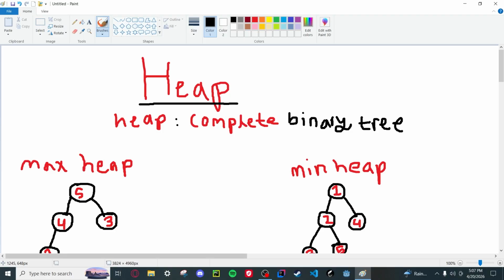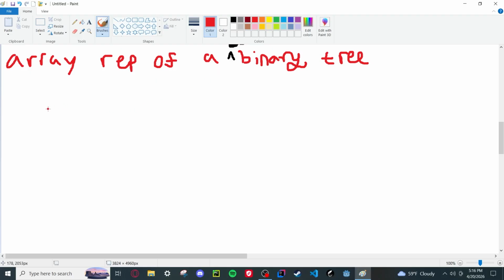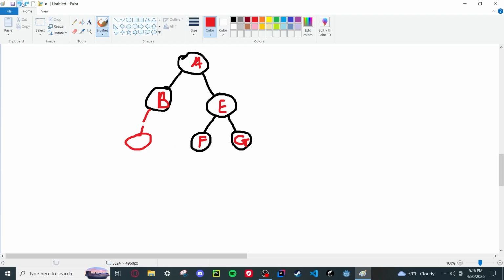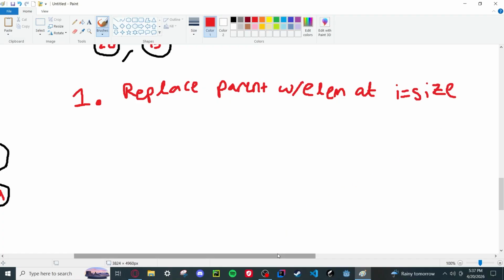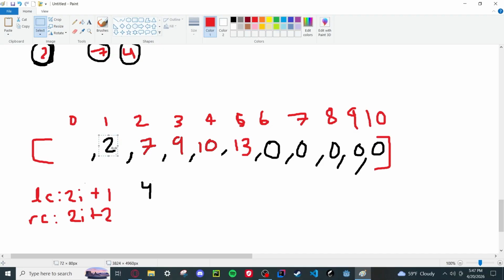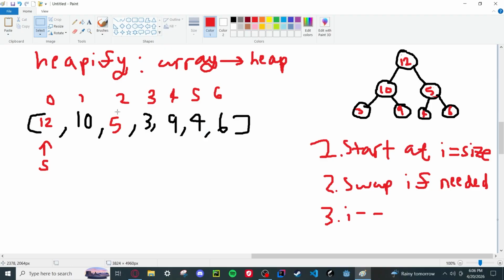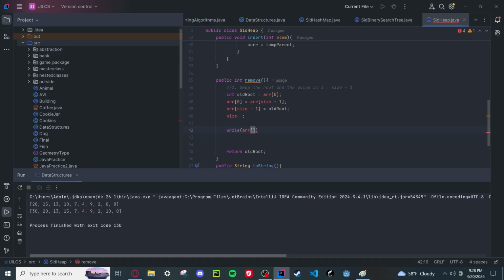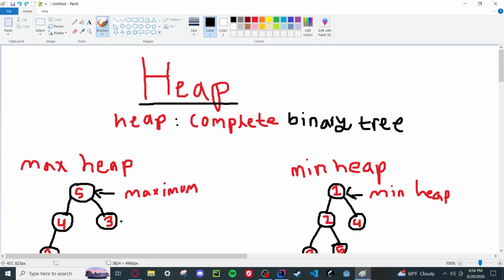UIL Computer Science: Heap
Heap in Java for the Written Section of UILCS